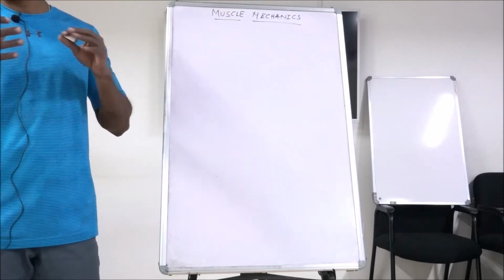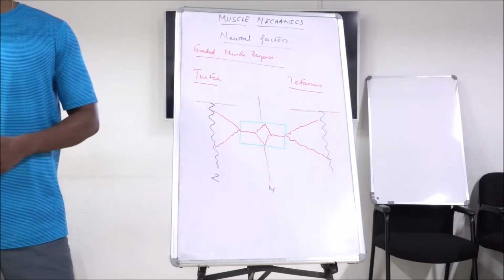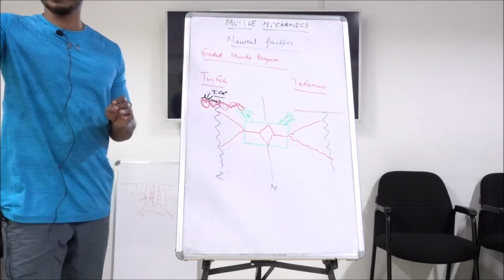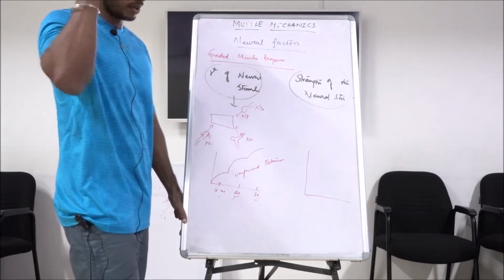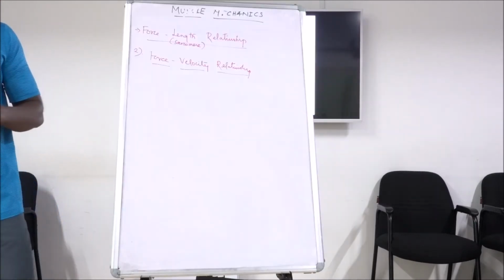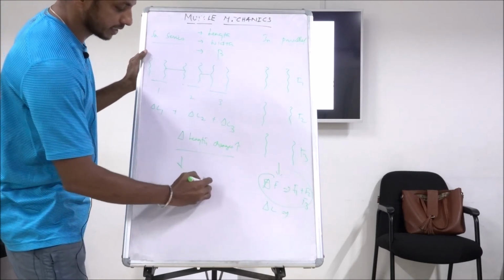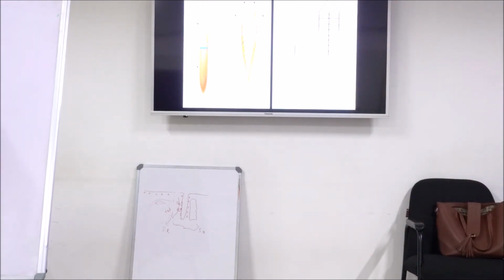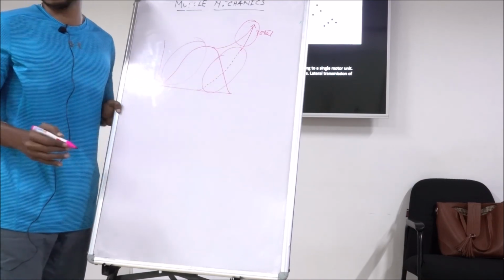Skeletal muscle mechanics